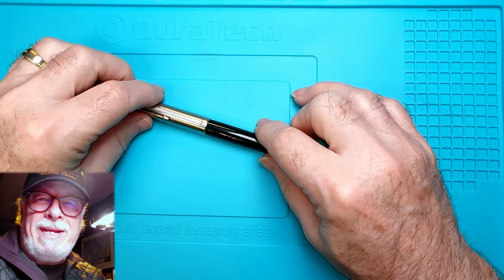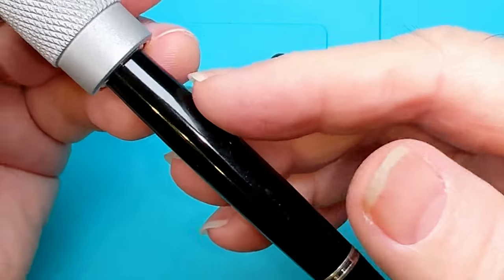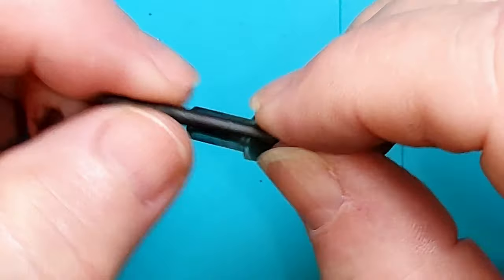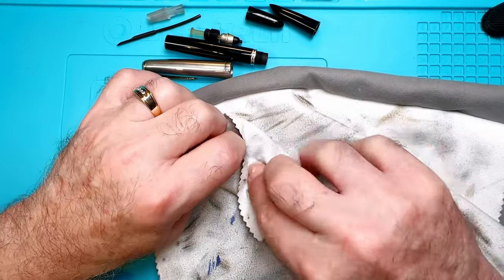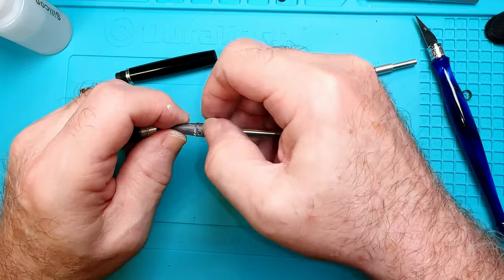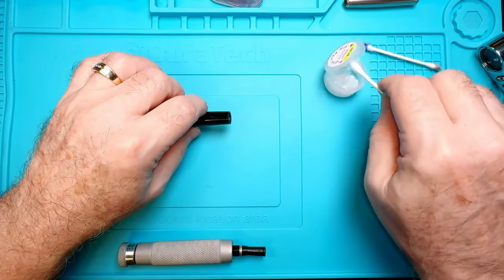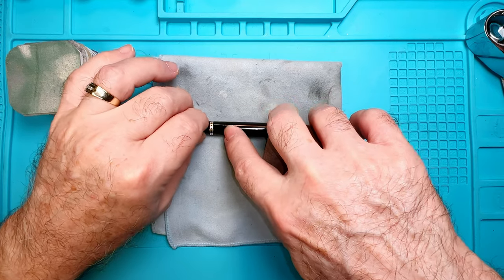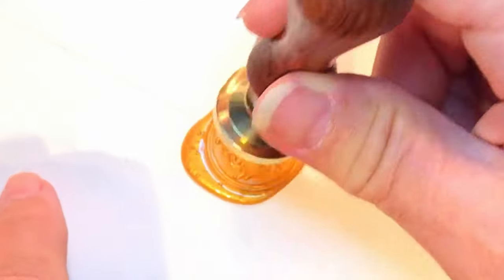Pen Resurrection Sunday Ep 55 1943 Parker 51 Vacumatic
Welcome to the Inkquiring Minds workshop. Today's dead pen ready for resurrection is a 1943 Parker 51 Vacumatic.

Inkquiring MInds WIX website. 1943 P51 FOR SALE

Links:
Richard Binder Line Width Chart (pdf):

Etsy Shop for "Ink Buddy" Items:

Chapters:
00:00 - Start
00:09 - Introduction
01:02 - Pen Triage
04:10 - Removing the Vac Pump
07:07 - Under the Hood
10:10 - Examining the Nib
12:17 - Extracting the Diaphragm
16:06 - Removing the Pellet
22:23 - Testing the Nib
25:26 - Assessing the Restore
26:58 - Polishing
30:43 - Reassembly
31:39 - Conclusions